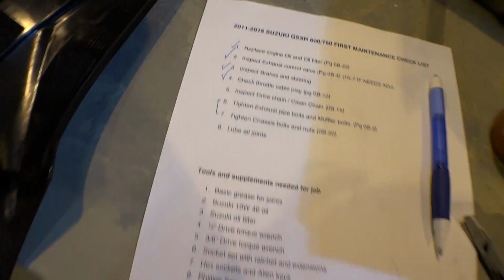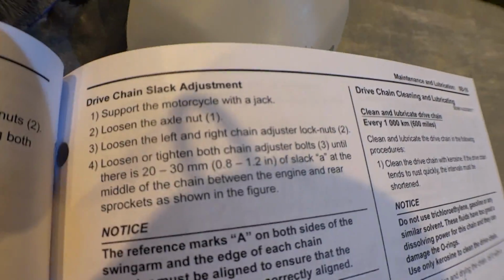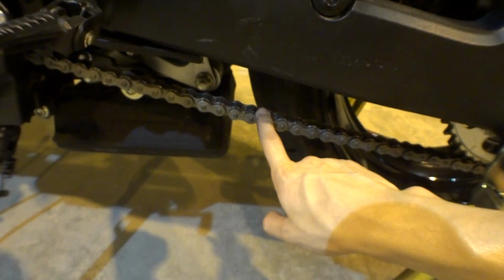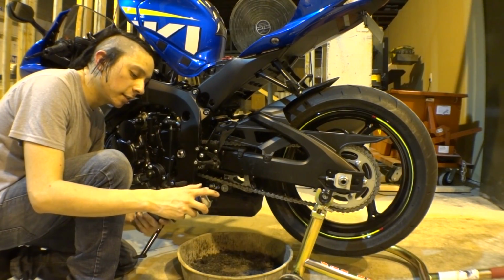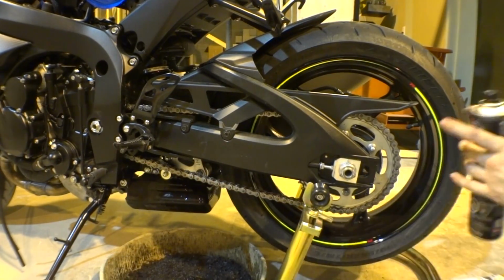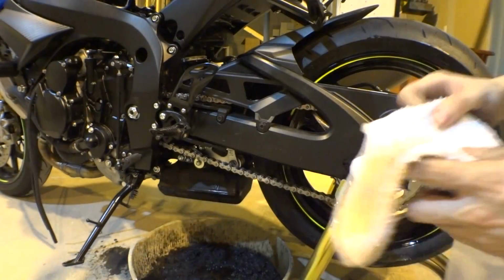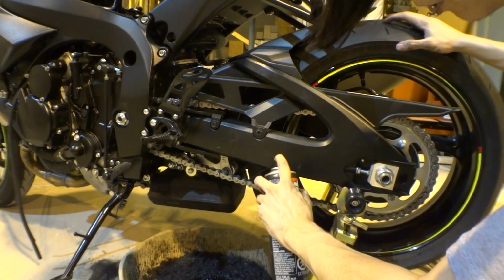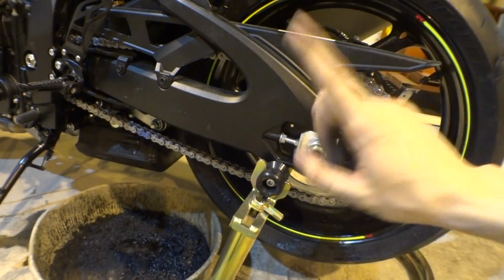2011-2015 Suzuki gsxr 600 first maintenance series PART SIX chain clean and lube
In this part of the series I show you how to check the chain slack and clean and lube the chain.

Its better to be on the loose side but if you do need to adjust your chain and need help then please comment below and I'll make a video on it.

Share this with your fellow riders and help them save money. Knowledge is power and showing bitches you know how to get your fingers dirty is whats up ; )